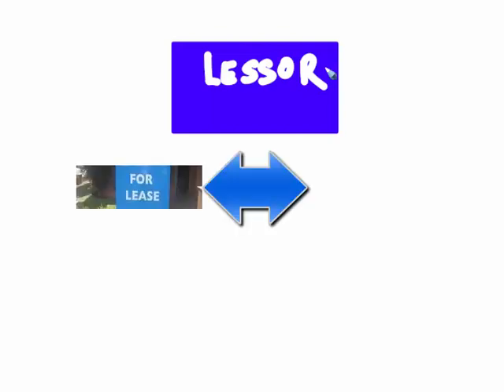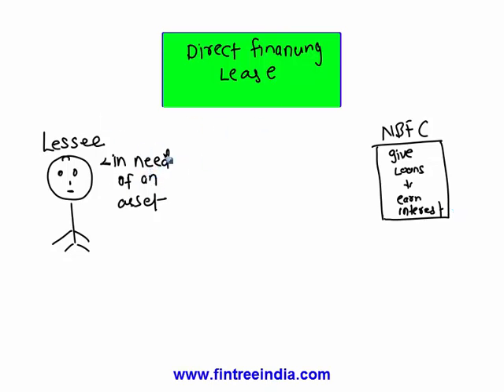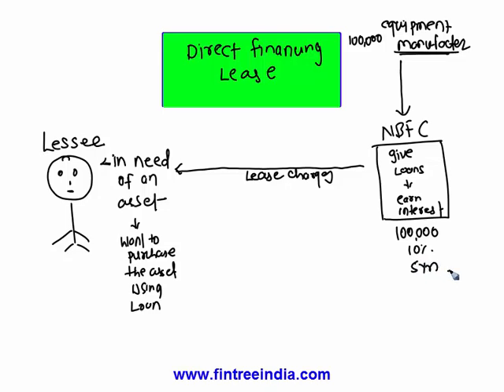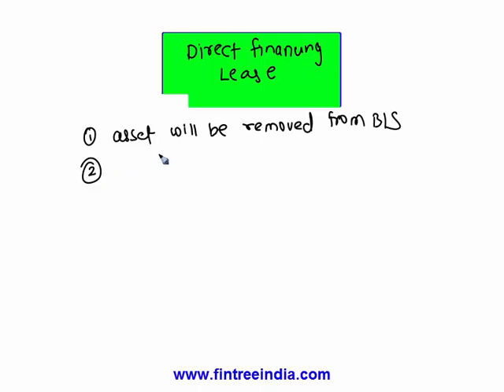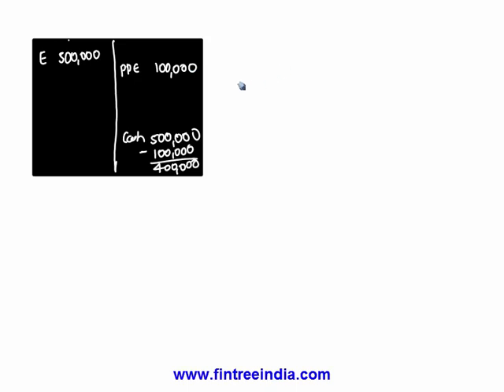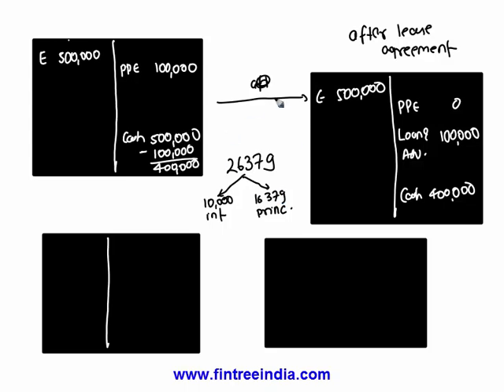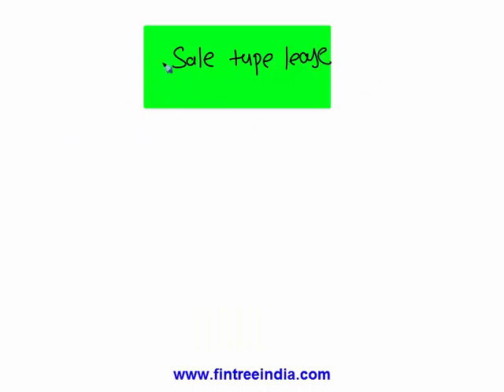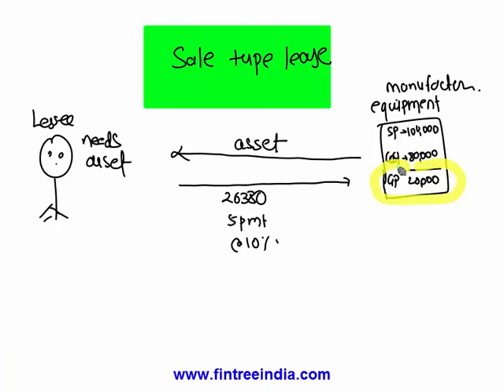Finance lease and operating lease from the perspective of the lessor